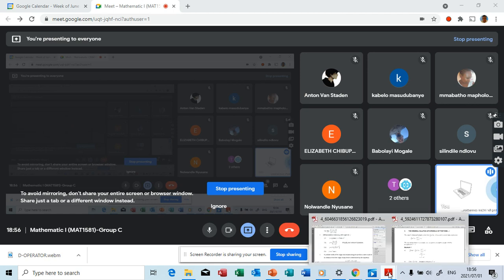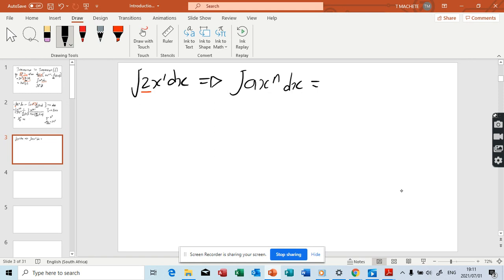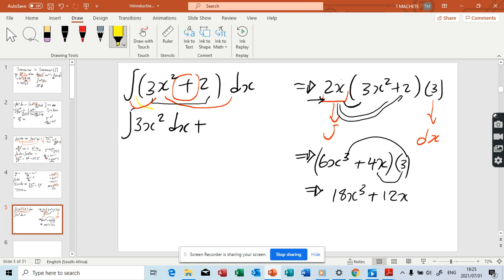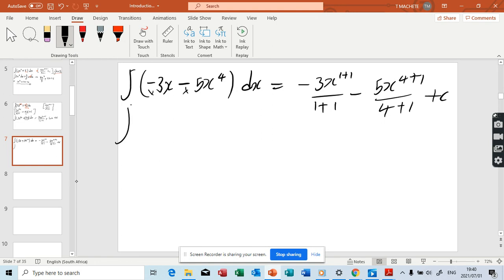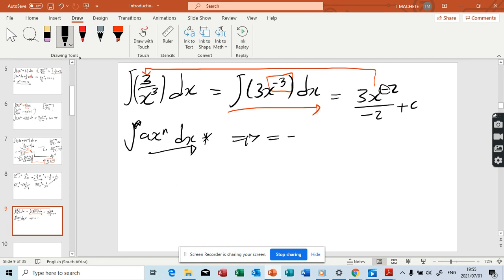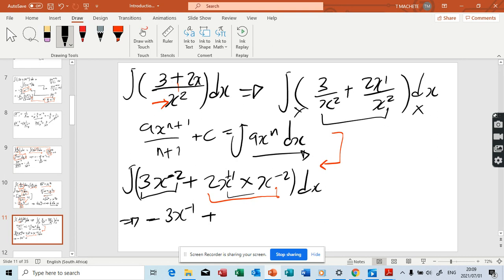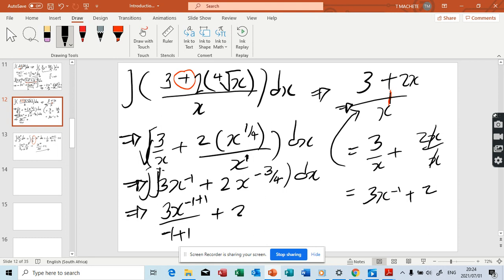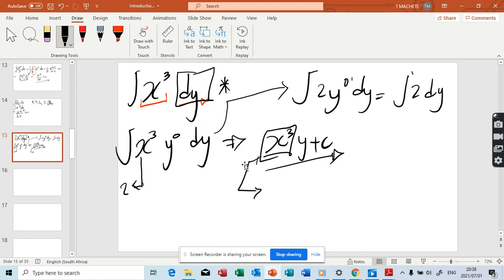Engineering Mathematics I | Introduction to Integration (Live session)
Basics of standard integration